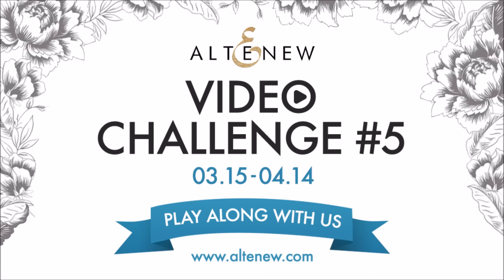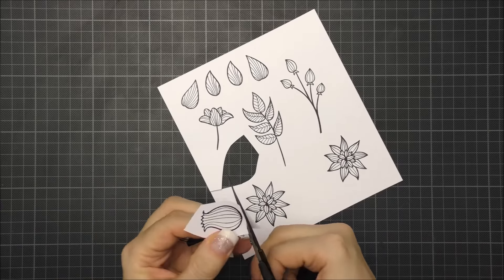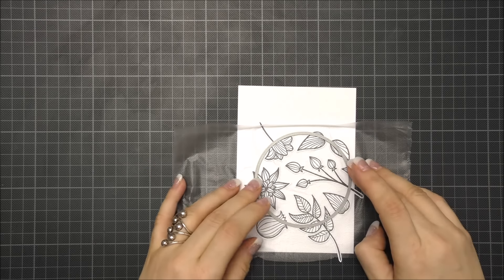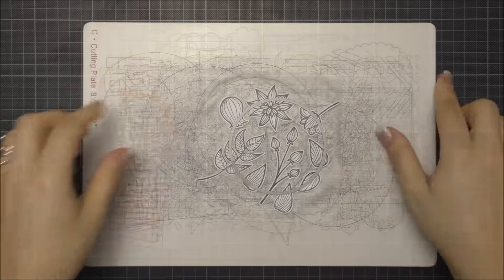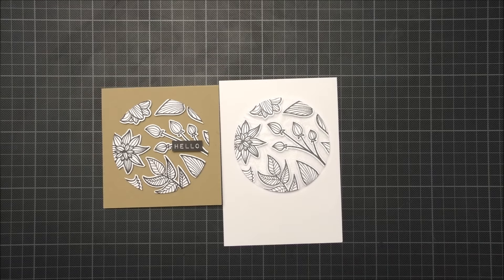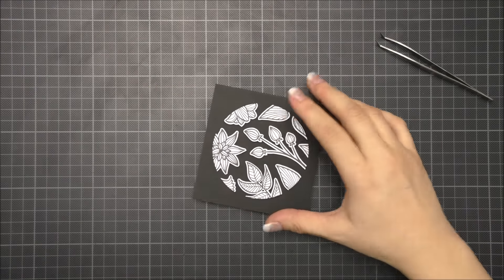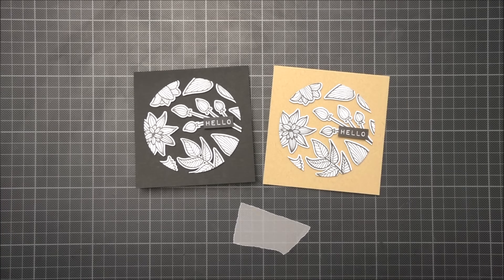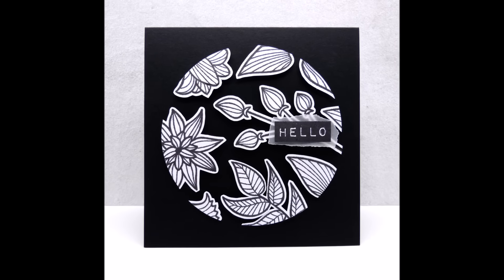Altenew Video Challenge #5 with Francine